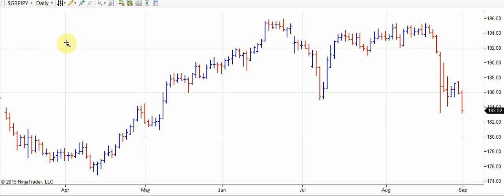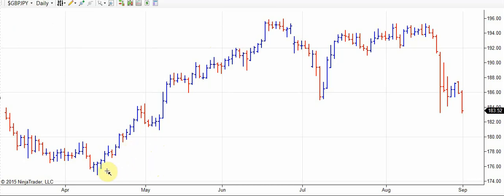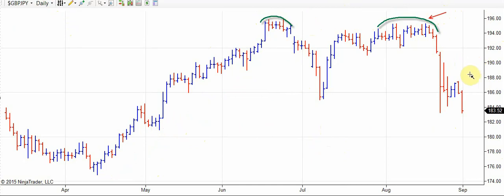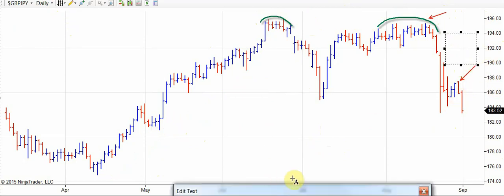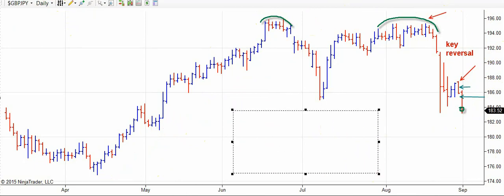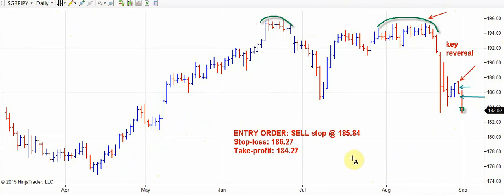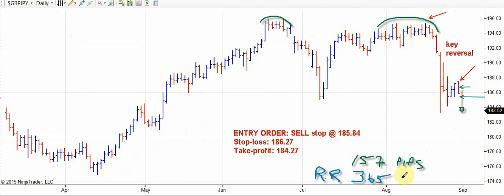How I made 157 pips in the GBPJPY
In this video I go through my trading process and reveal my strategy on how I consistently make big profits in the market. I also reveal why most traders are doomed to fail.